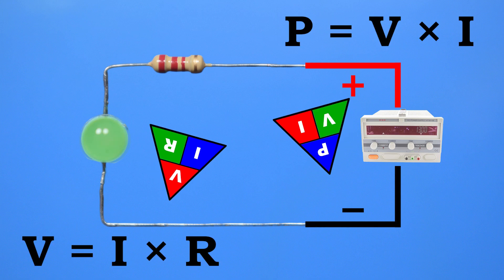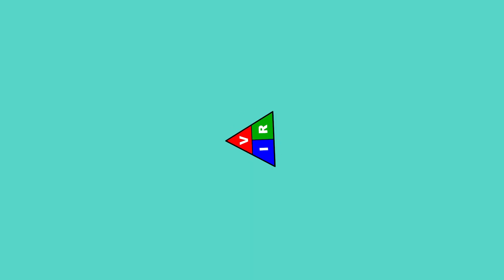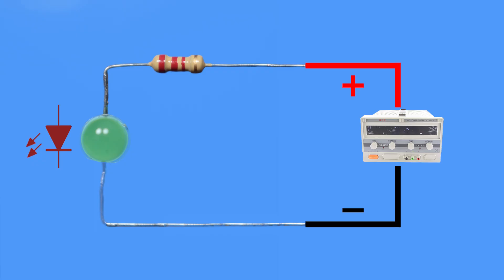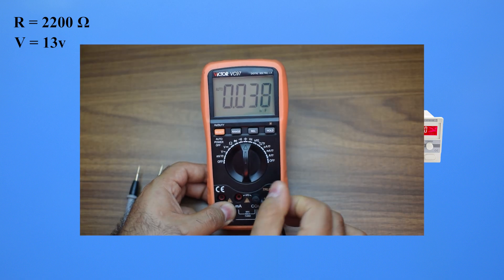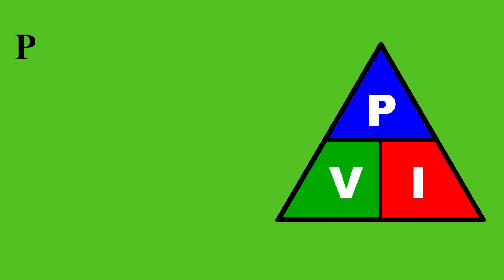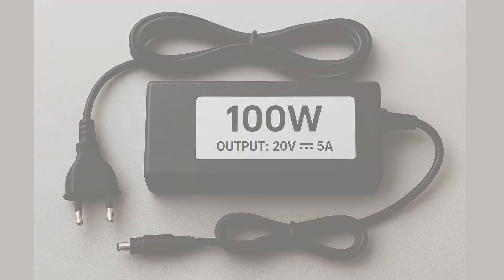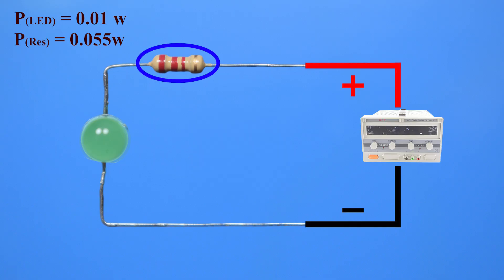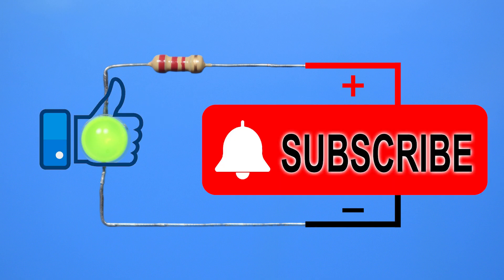Ohm’s Law & Power Formula with a Simple LED Circuit.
In this video, we explore how Ohm’s Law (V = I × R) and the Power Formula (P = V × I) work in a real circuit. Using a simple LED and resistor setup, we calculate voltage drops, current, and power consumption, then compare the math with real measurements. This is a clear and practical way to see how these fundamental formulas apply in electronics.